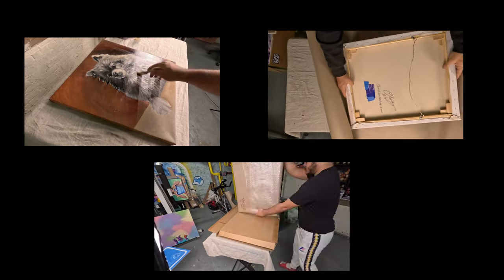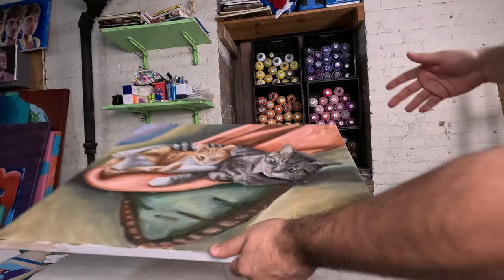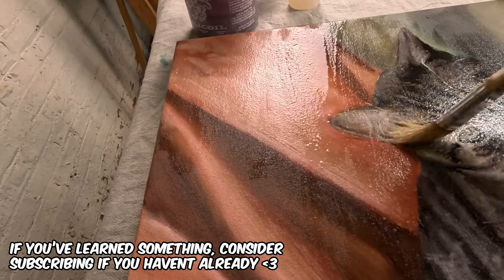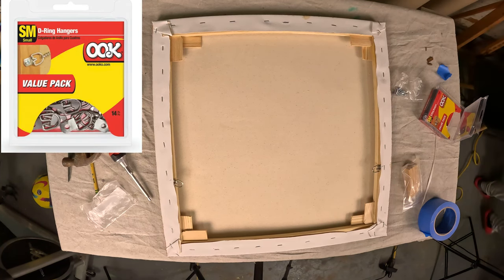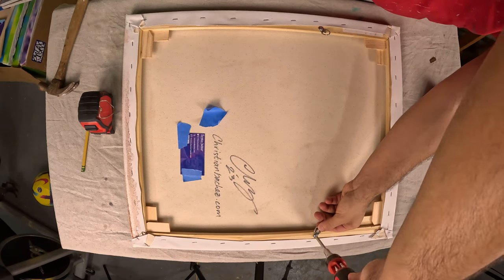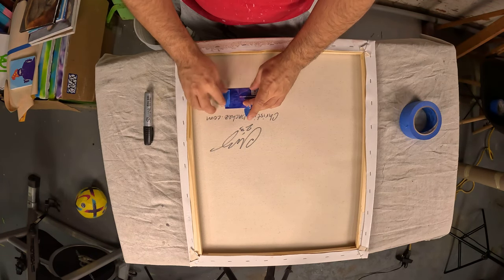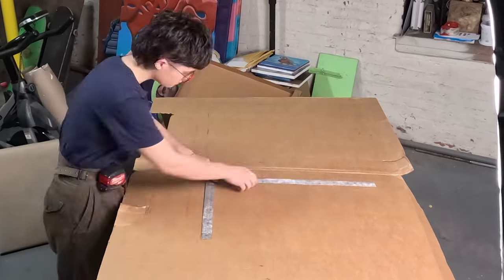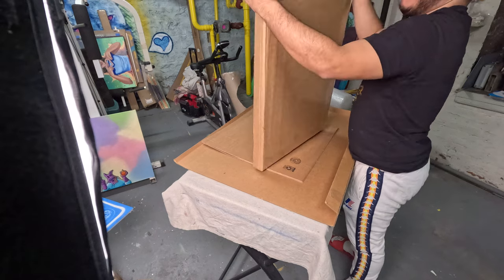You Just Finished a Painting... Now What?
I talk about everything when it comes to shipping paintings out!

And my instagram: @BachezDoesArt

Track : Last Bus Home by Tokyo Music Walker
Watch :